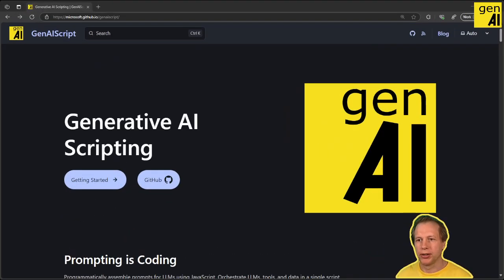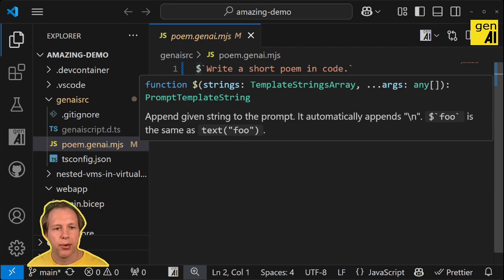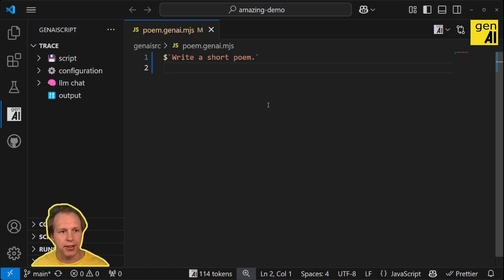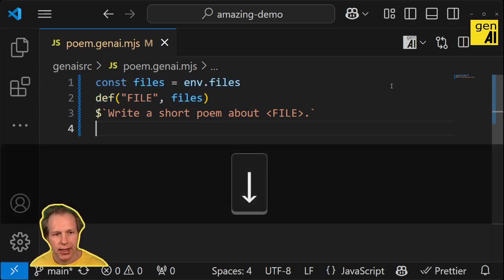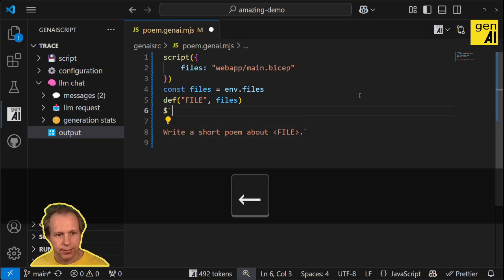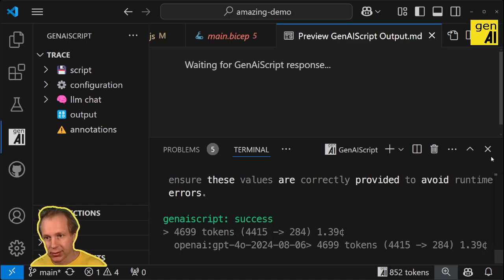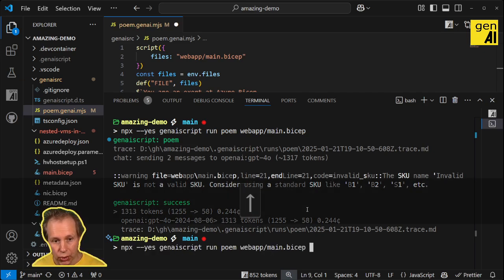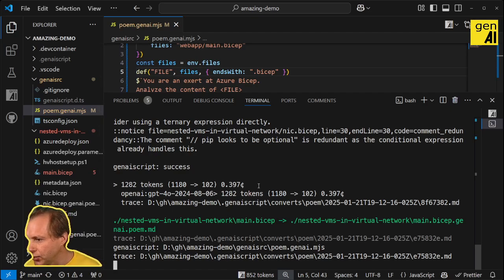Master GenAIScript: Automate Your Coding with AI Scripting!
Dive into the world of GenAIScript, a powerful scripting framework designed to integrate seamlessly with large language models. In this video, we guide you through setting up GenAIScript, creating your first script, and leveraging AI to automate tasks like error detection in code. Perfect for developers looking to enhance productivity with AI-driven insights.

### Key Moments

- [00:00] Introduction to GenAIScript
- [00:21] Configuring LM Providers
- [00:39] Using GenAI in Codespaces
- [00:54] Starting with VS Code
- [01:09] Creating a New Script
- [01:54] Writing a Poem Using AI
- [02:54] Analyzing Code with Bicep
- [04:35] Running Scripts from the Command Line
- [06:03] Real-World Application Examples
- [08:11] Automating with GenAIScript